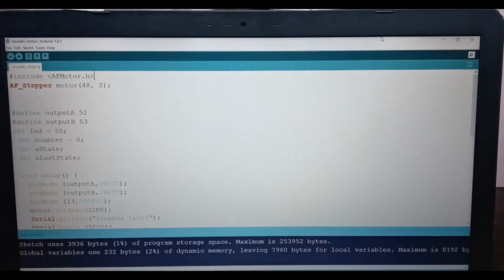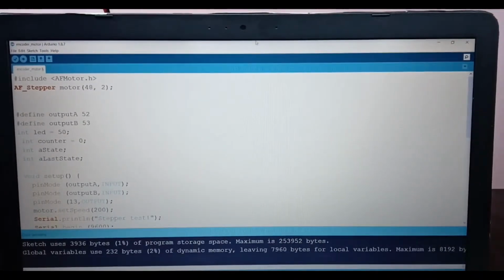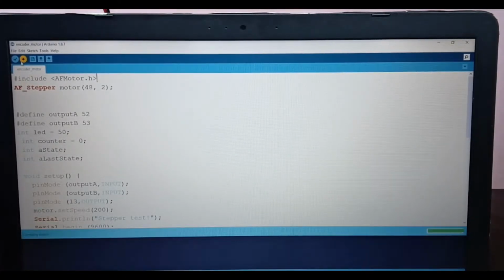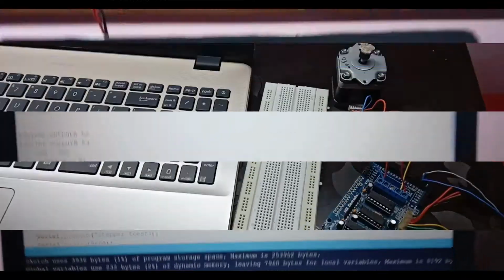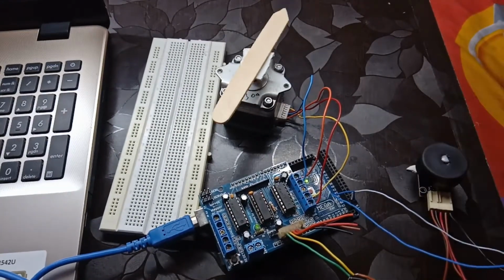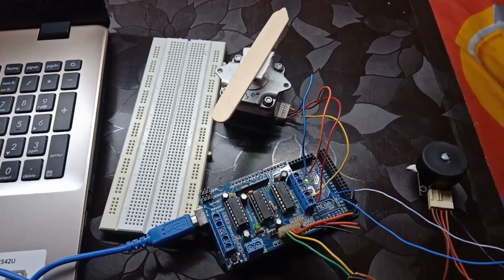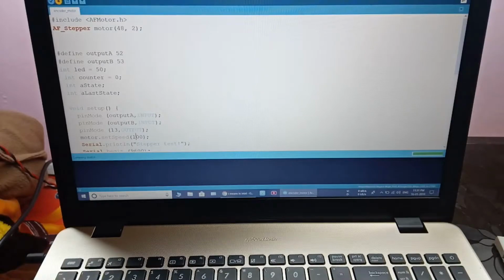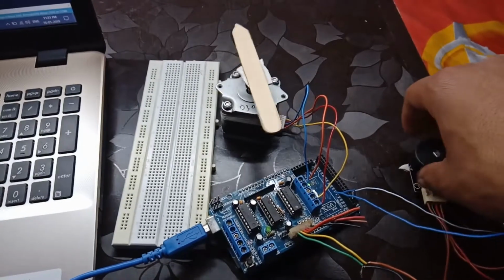How to control stepper motor through encoder | Experimentalist.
This is another video of the encoder.In this video, we will learn how to control the stepper motor through the encoder. For this you download the Adafruit Motor Shield library, the link is below.
and also download code.